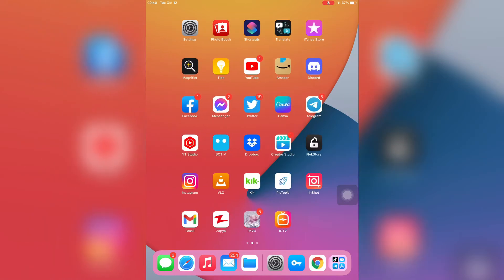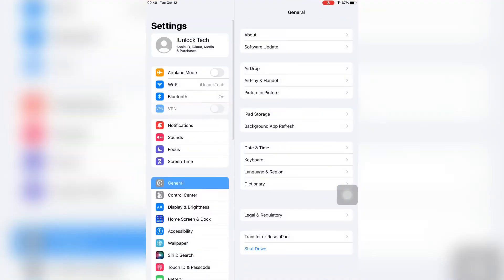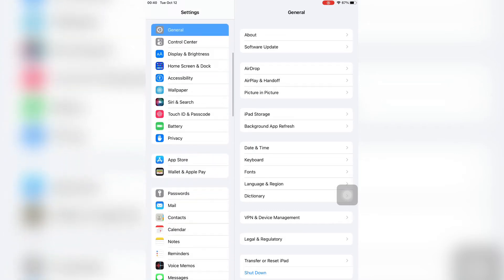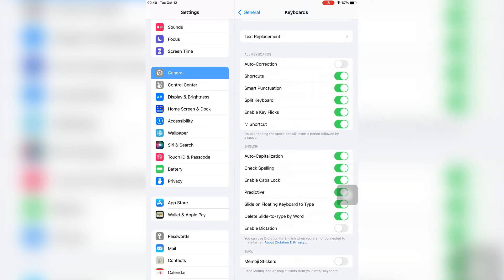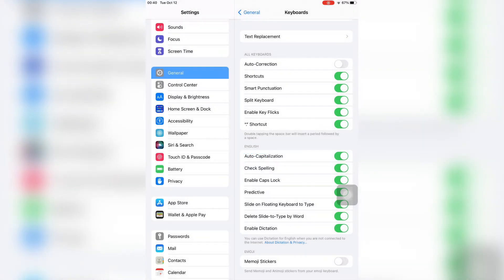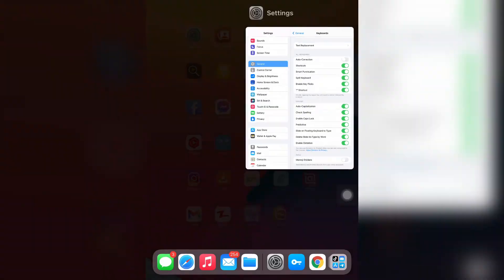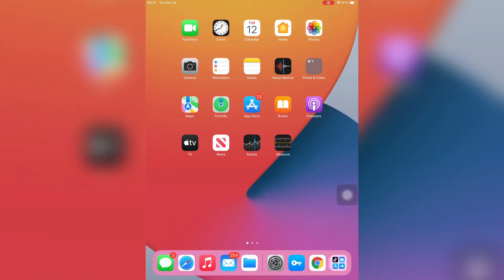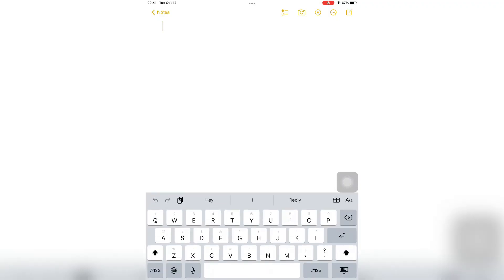How to Enable And Use Built-in Speech to Text on iPhone, iPad iOS 15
How To Enable iPhone Dictation in iOS 15 | How to Use Voice to Text Dictation on iOS